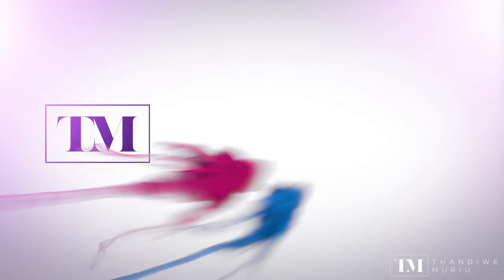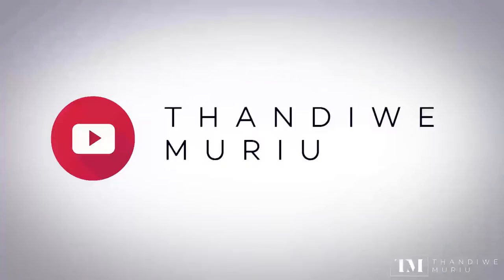Episode 22 - Taking Care of Your Gear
In this episode, I share a few tips on how take care of your gear.